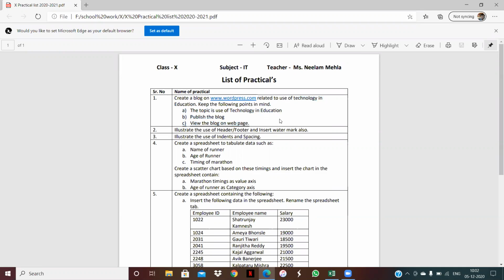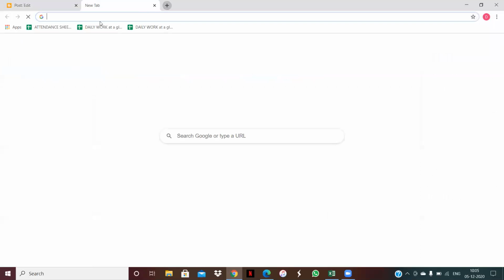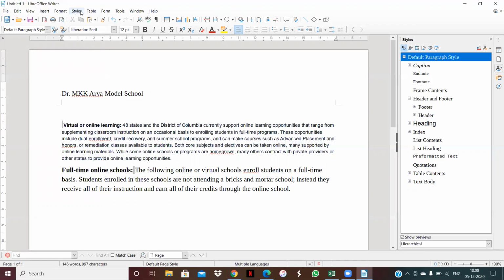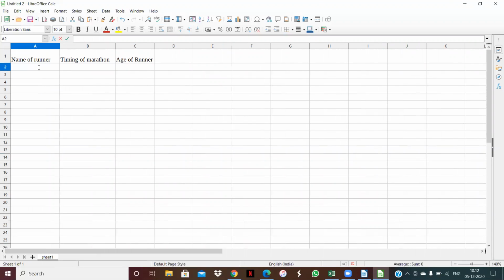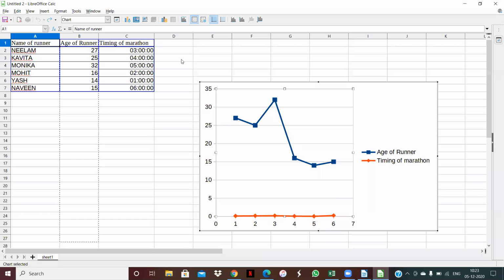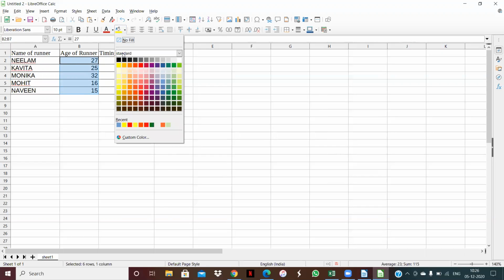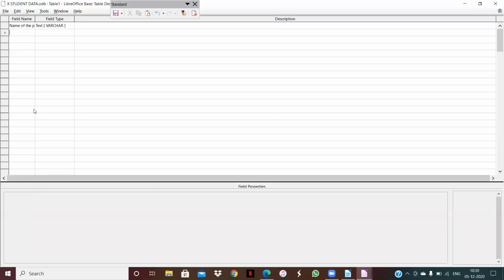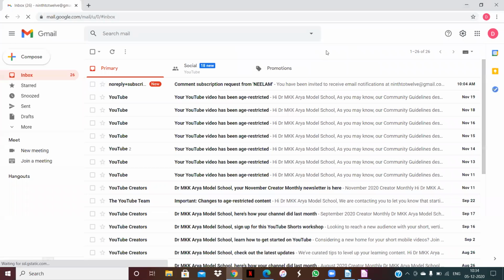Perform practical file assignments